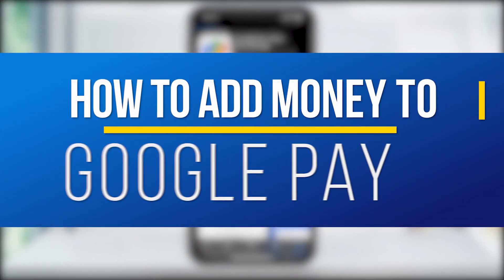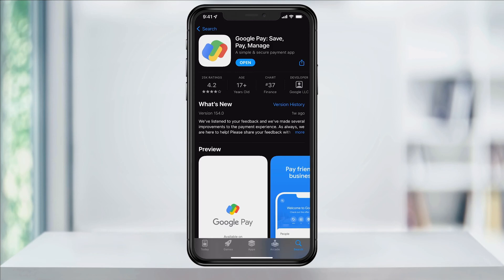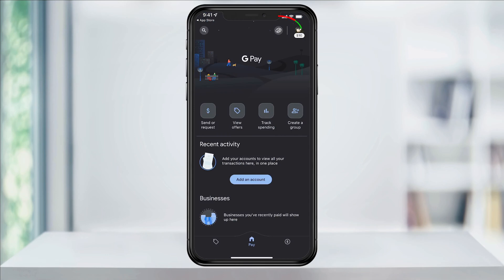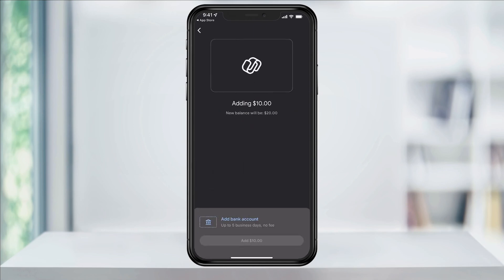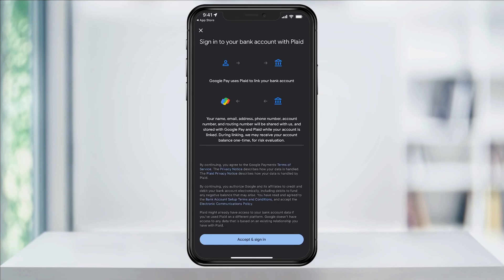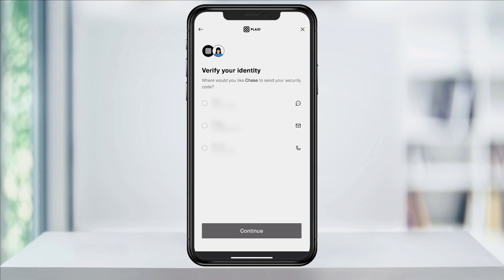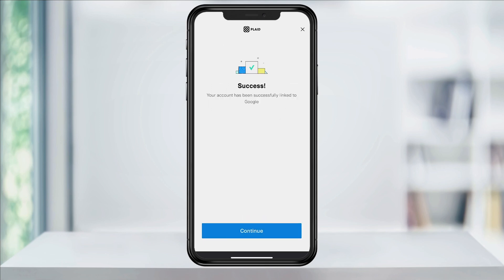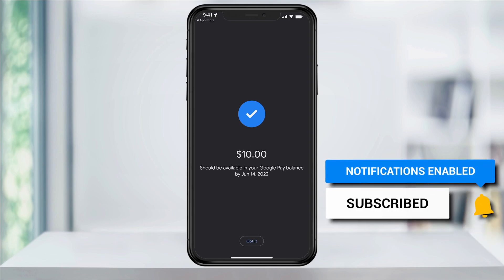How To Add Money To Google Pay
Check out Google Pay, a simple and secure payments app by Google. Use this referral for a bonus reward.

In this video, I’m going to show you how to link your bank account to your Google Pay account to add funds to your money balance.

Adding money to your Google Pay account is a fee free way of funding your account but does take up to 5 business days. In the past though, I’ve found this to usually take only take a day or two. If you’re not in a rush, this is the best option.

Get started by downloading and opening Google Pay. Again, if you don’t yet have an account, use the link below and create an account. Once you’re on the main page, tap the balance or wallet icon on the top next to your profile icon.

Next, select Add Money. On the Add Money page, enter the amount that you want to transfer into your account. The minimum amount that you can transfer is ten dollars. When you have the amount entered, hit next.

Now the first time you do this, you’ll need to link your bank account. Again, this will let you know that it can take up to five business days. Choose Add bank account.

Linking your bank account to Google Pay uses Plaid, a secure and private financial connection. Tap Accept and sign in at the bottom.

On the next screen, select Continue, and then choose your bank account from the list of banks. Enter your bank credentials and hit submit.

After that, you’ll need to verify your identity by text, email, or phone. Make your choice and verify your account.

Next, select the account in your bank account that you want to link for funds and hit continue.

Once your bank account is successfully connected, confirm again how much you want to transfer over, and hit add on the bottom. Your money will then be scheduled to be transferred within one to five business days.

And that’s how you add money from your bank account to Google Pay.